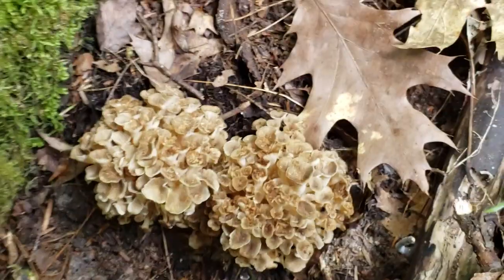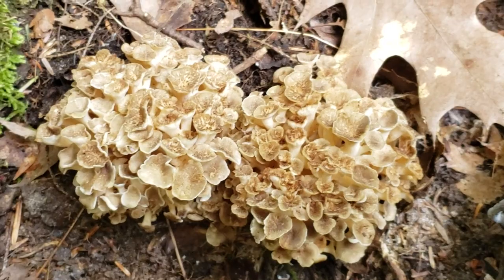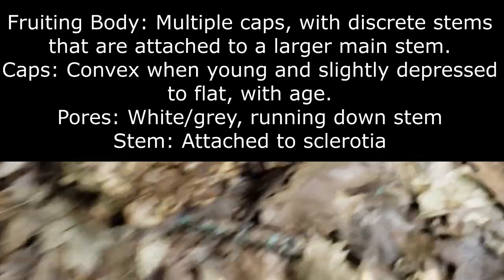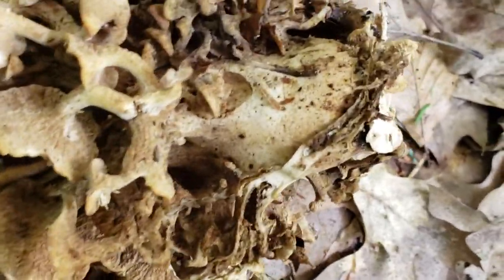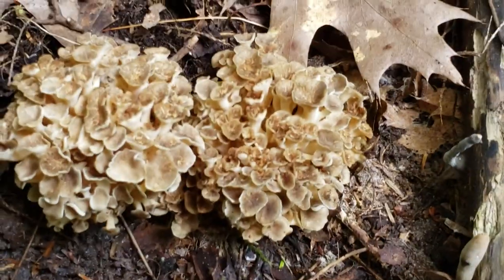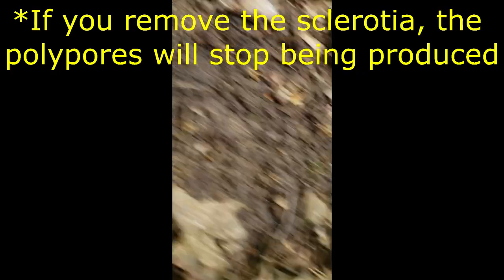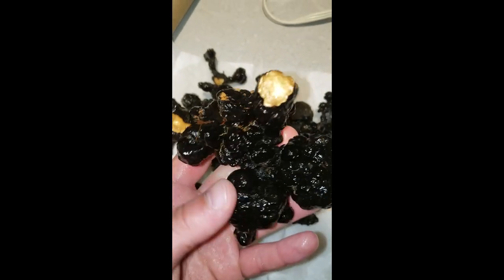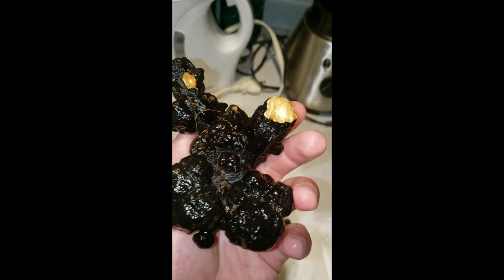The Intrepid Forager *Special Edition: Episode 21 Umbrella Polypore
Hello my dear fungi friends!
Today's episode will cover the Umbrella Polypore, aka Chorei-Maitake, aka Summer Hen, Polyporus umbellatus. This is one of the rarer mushroom species that I have foraged, certainly not one you come across every day, or even in a season. It grows in Eastern North America, typically with large hardwood trees, such as Oak & Beech. However, the specimens found in this video were 100% growing in association with Eastern Hemlock(the 1st example of such, to the best of my knowledge). It will return to the same spot every year, although the timing will probably differ somewhat. I have yet to spot my Oak specimen during it's fruiting stage. Larger sclerotia are an indication of a healthy colony of mycelium and will most like result in larger flushes of the polypore.
  This polypore is considered a choice edible and although the fruiting body contains some medicinal properties, the sclerotia is considered the major medicinal component to this fungi. It has been used in Asia for a long time as a herbal tonic, and successfully as a diuretic. There are many supposed benefits to the sclerotia, however, due to its rarity, it is difficult to run large clinical trials. I look forward to experimenting with this fungi and adding it to my daily regiment!
  * I noted that there are several similarities between Chaga & the Umbrella Polypore, which has had a rather tough time being classified(and will most likely change). Both of these fungi are parasitic and slowly sap the host of nutrients and carbohydrates, growing for many years, storing nutrients. Both fungi go through an anaphase, where the nutrients and energy stored, are used to generate a fruiting surface from which spores generate. Both are relatively selective with which hosts they infect, and are therefore specialized. One difference between the two, is that Chaga grows on trees and the Umbrella Polypore grows in the roots. "Chaga of the roots". Based on the fact that it has been referred to as "Boletus umbellatus", and the unique similarities between the two, I suggest that Polyporus umbellatus be renamed "Inonotus umbellatus".

You can follow our progress on Instagram @

If you are a Wild Mushroom Forager from North America, you can become a member on Fungicopia.com and contribute your own field data(with pictures), to the growing "Fungidex".